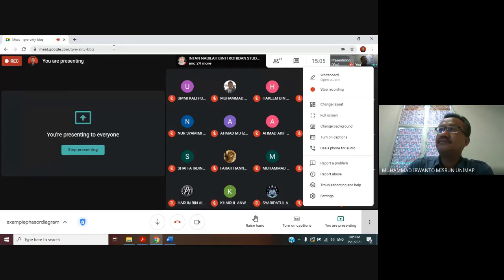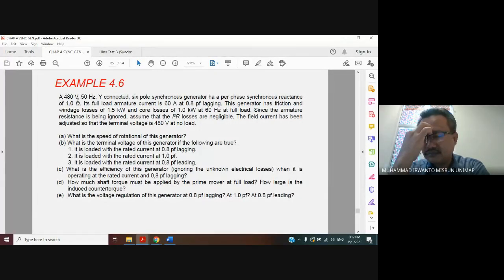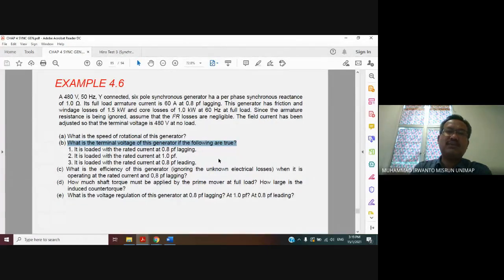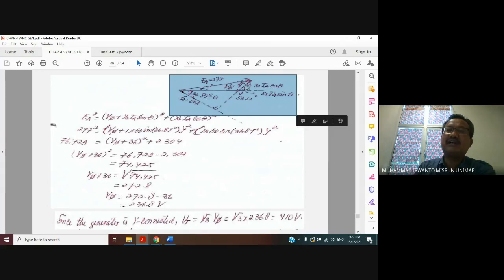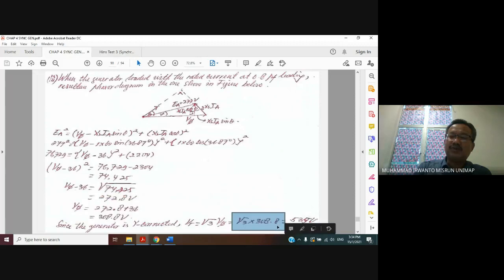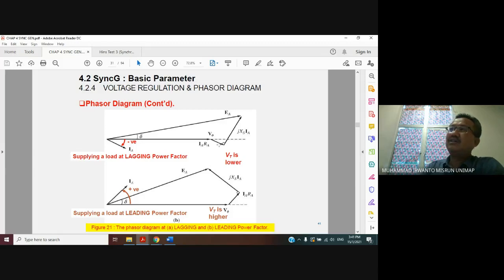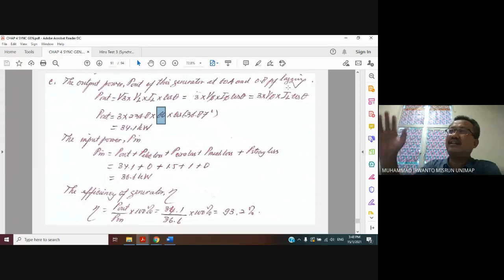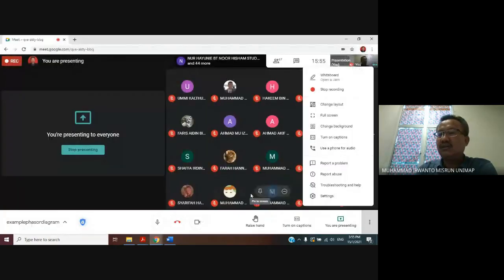Synchronous Generator Part Example 4 6